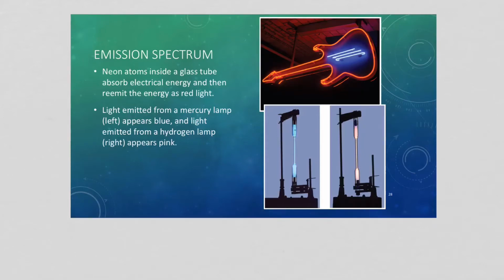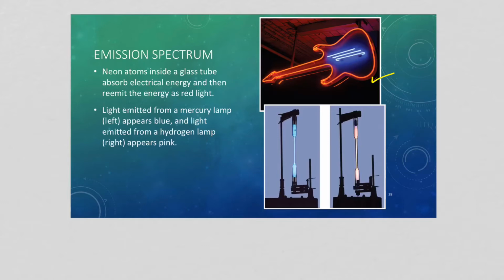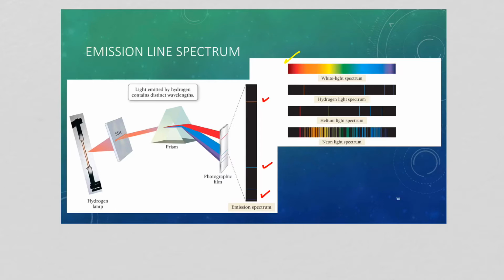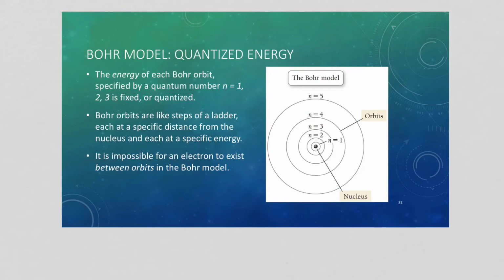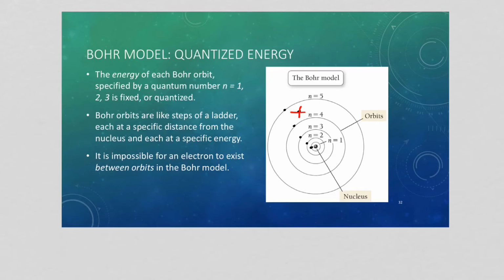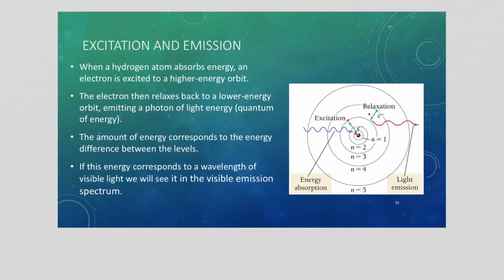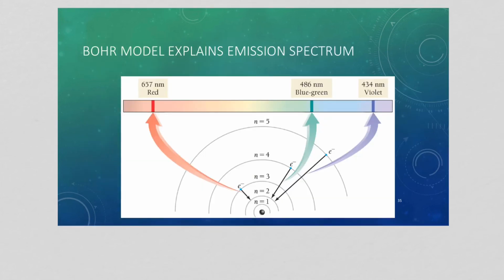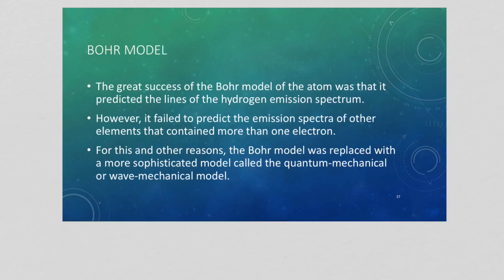Intro. Chem. Ch. 9 - Emission spectra and Bohr Model